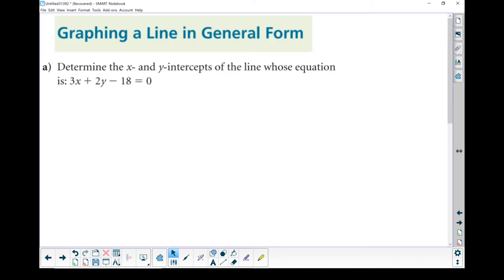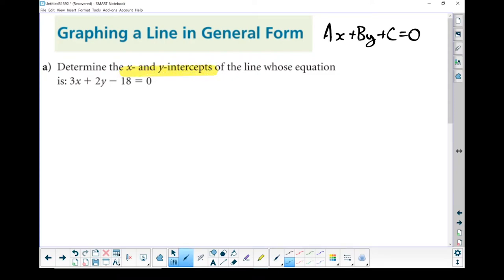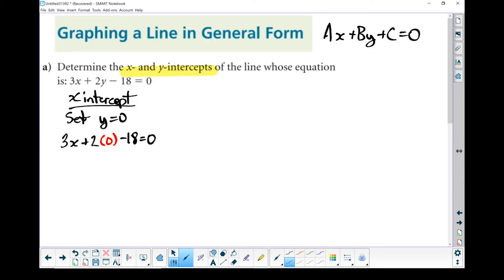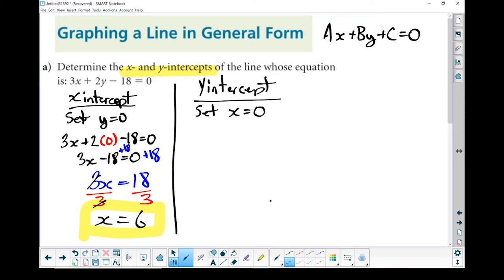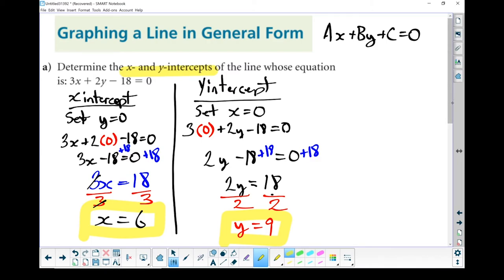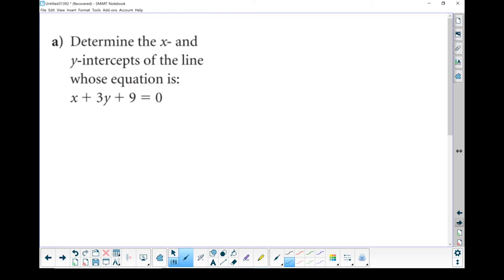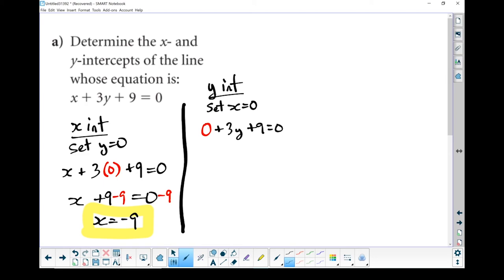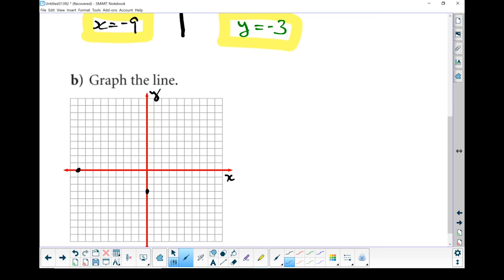FPC 10 - 6.6 General Form of the Linear Equation Part 3 (3 of 4)